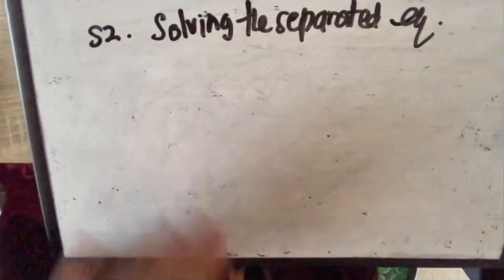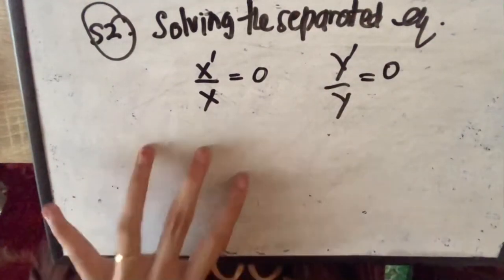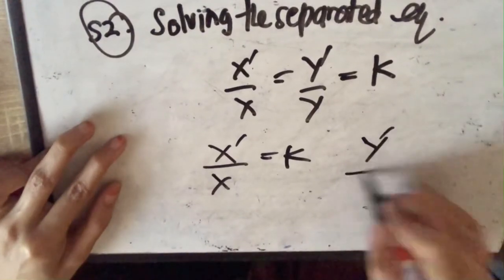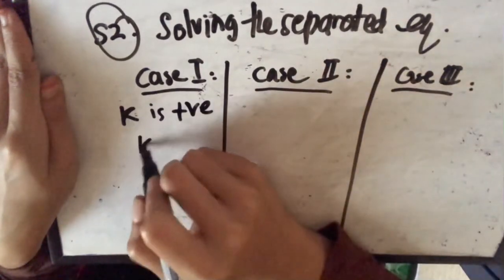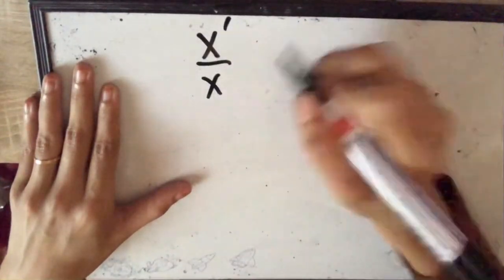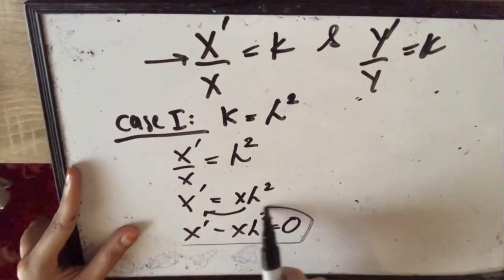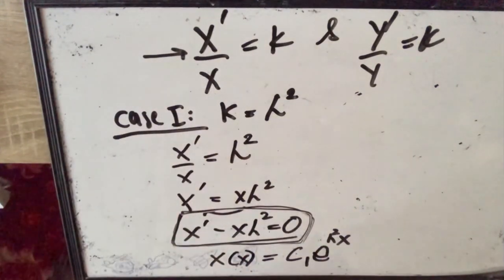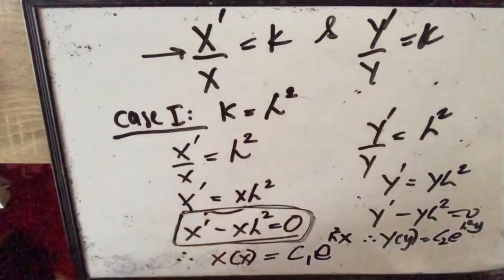Step 2: solving the separated equation